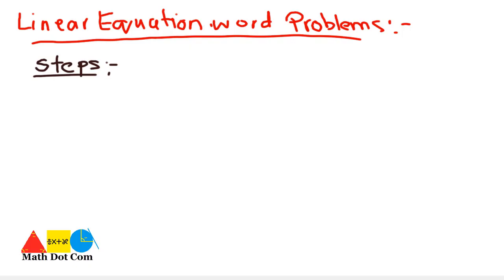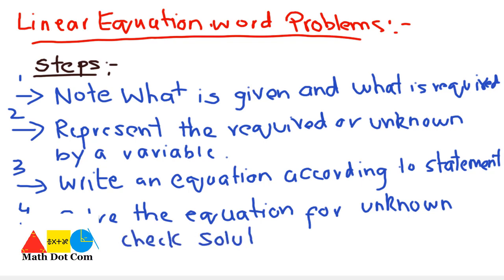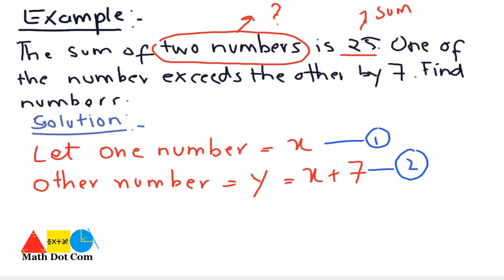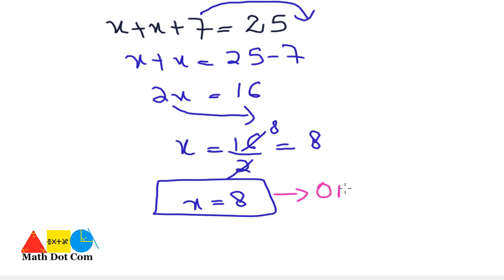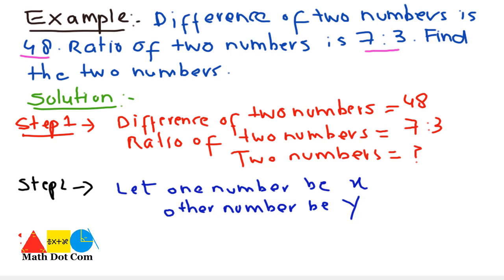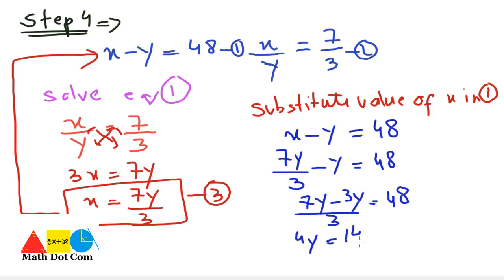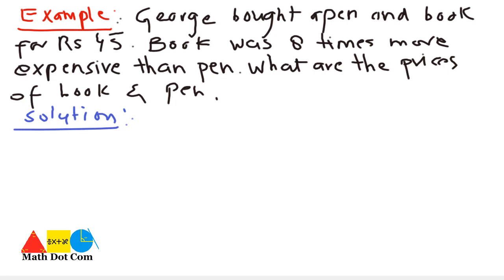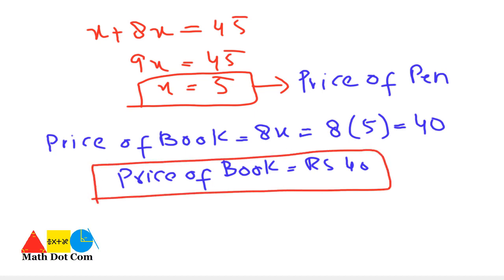Four Steps to Solve Linear Equation Word Problems | Math Dot Com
Linear equations word problems are solved by following simple four steps.Examples of linear equation word problems are also solved accordingly.
Steps:
1)Note what is given and what is required.
2)Represent the required or unknown by a variable.
3)Write an equation according to the statement.
4)Solve the Equation for unknown.